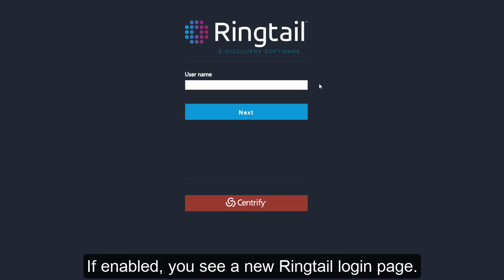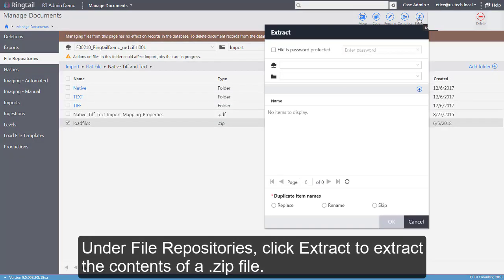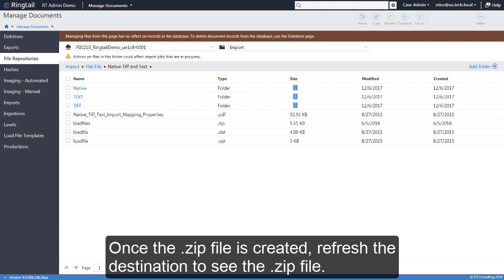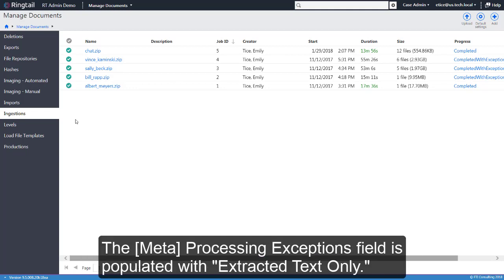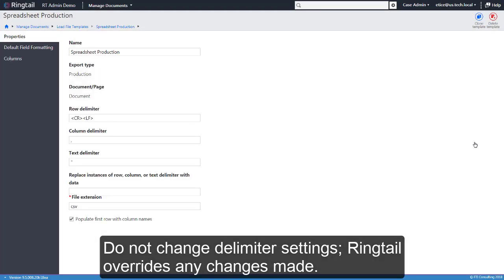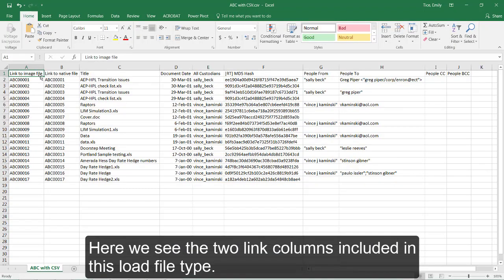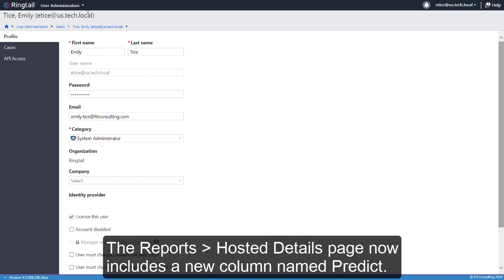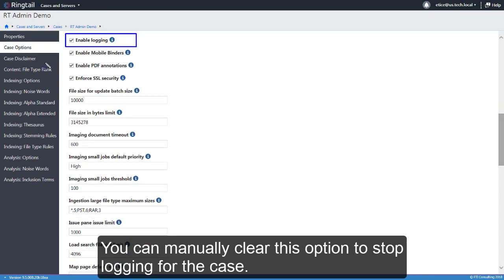What's New In Ringtail? May 2018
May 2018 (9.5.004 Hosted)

What’s new for all users
Login page changes for new Ringtail login service

What’s new for administrators
File Repositories: Compress and Extract folders and files
Imaging: Options added for resizing images
Ingestions: Text files created if no native file is available
Ingestions: Preview available for the next available Document ID
Load File Templates: New Load File Template Type - Spreadsheet (.csv)
Portal Management Reports: Predict data column
Changes to domain extraction
Introducing the logging feature